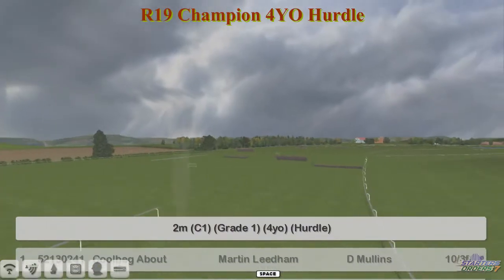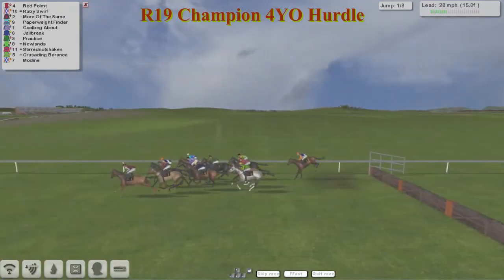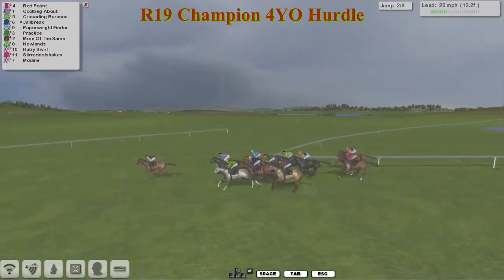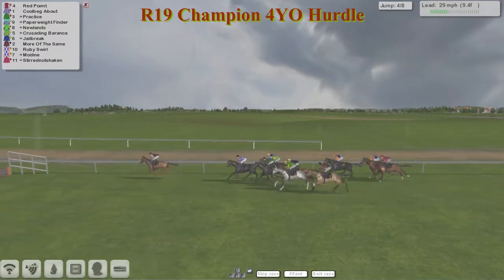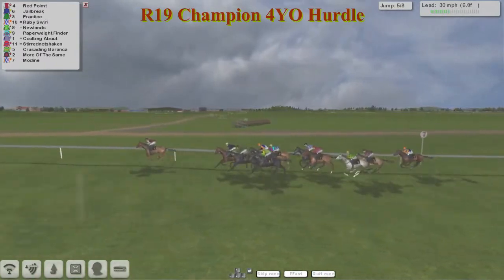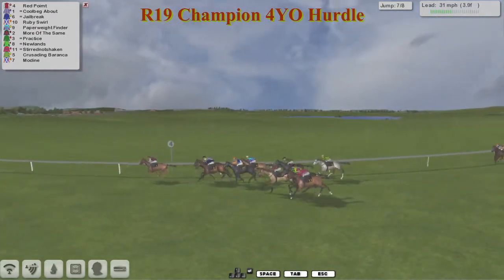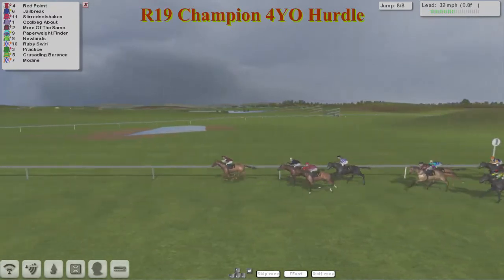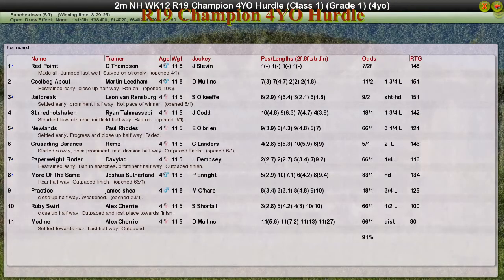NH WK12 R19 Champion 4YO Hurdle